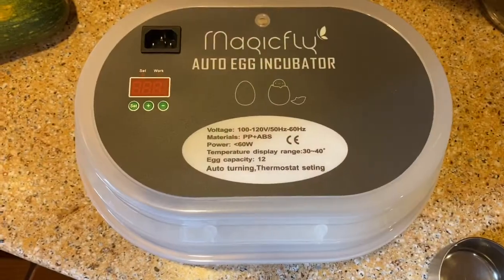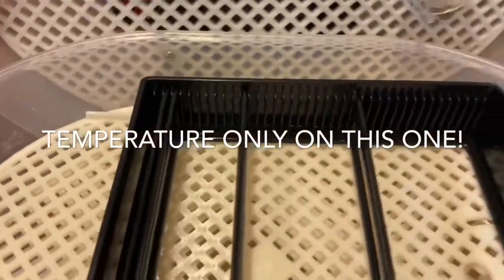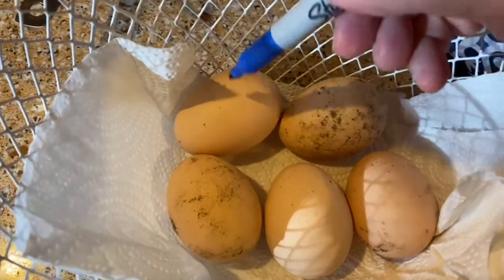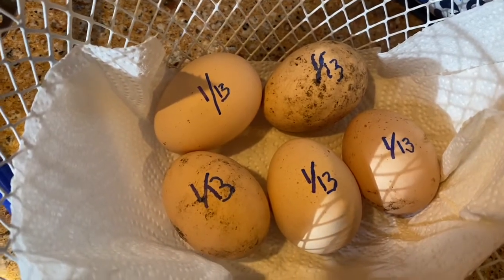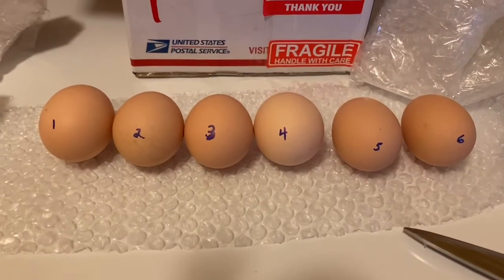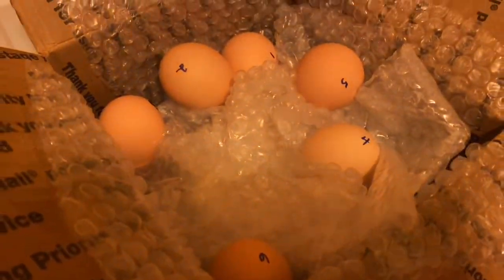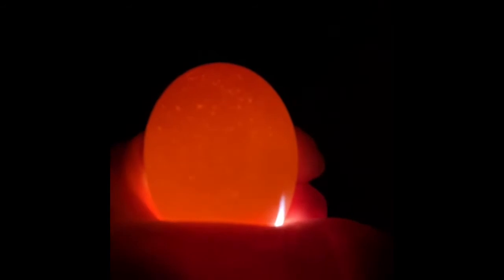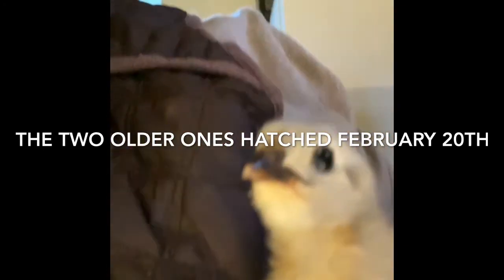Hatching Chicken Eggs!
First time hatching fertile chicken eggs. Finally had one of our own hatch free 15 tries!